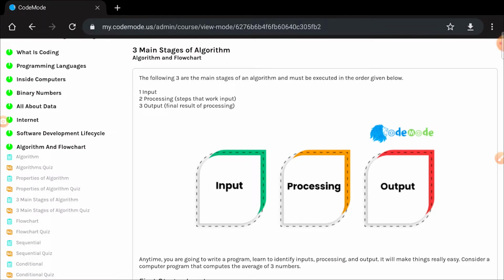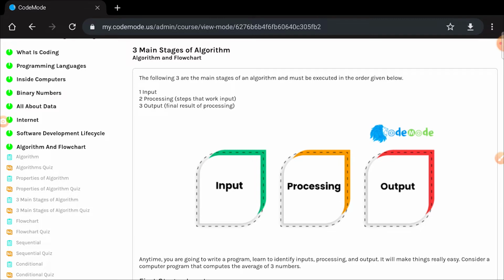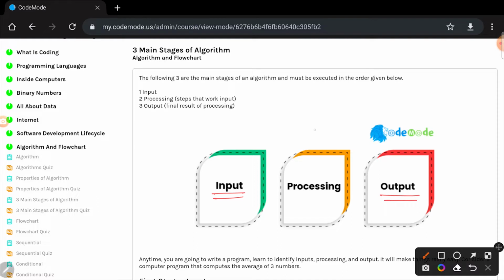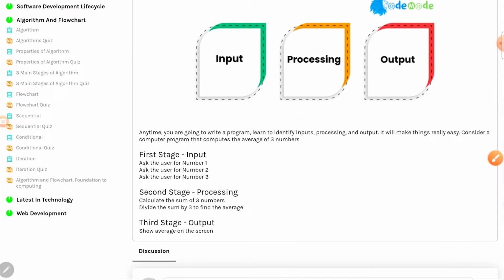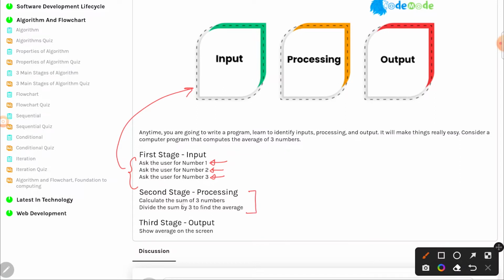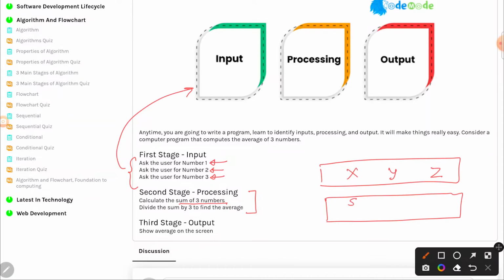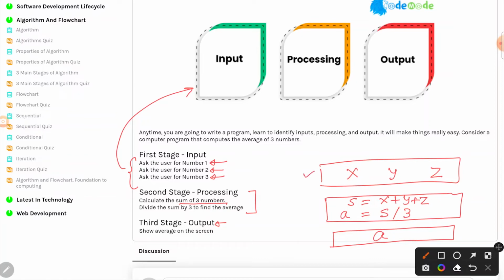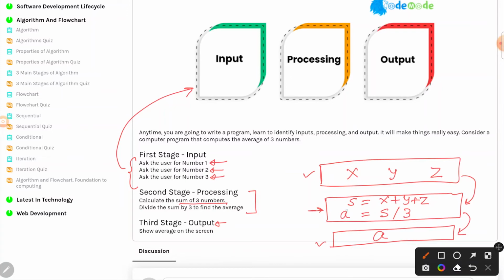Easiest way to writing an algorithm || How to make algorithm ||Three main stages of an algorithm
Three main stages of an algorithm
How to make algorithm
Easiest way to writing an algorithm
algorithm
how to write a algorithm
process of writing a algorithm
how to write an algorithm
how to write algorithm
what is an algorithm
introduction of algorithm
main stages of writing an algorithm
how to write a good algorithm
ways to write a good algorithm
introduction to algorithm
what is a good algorithm